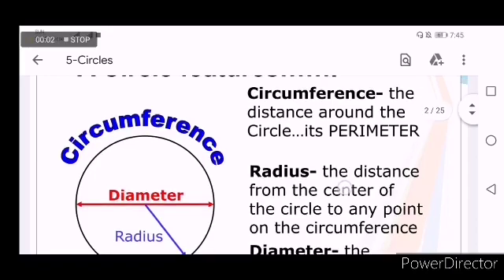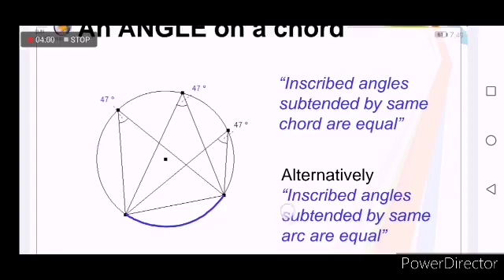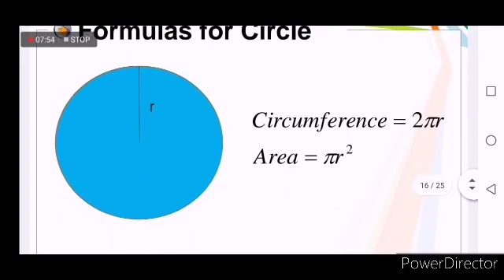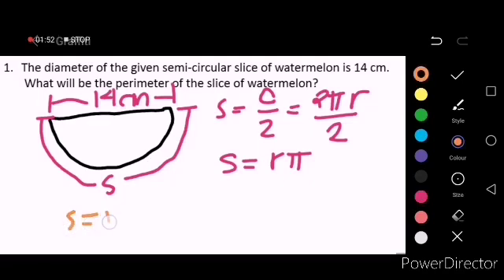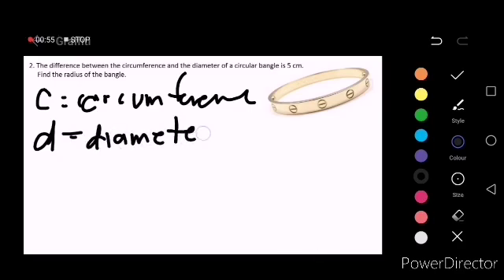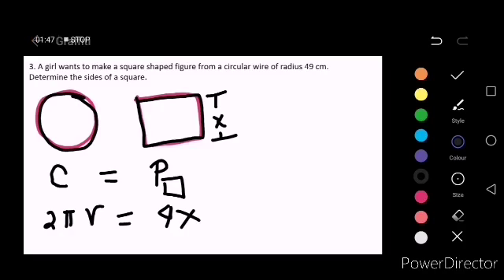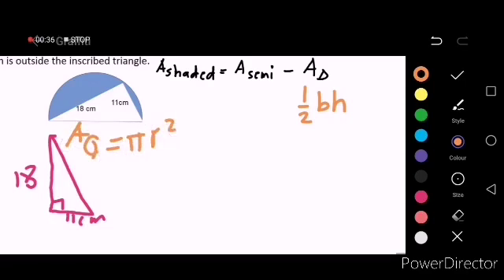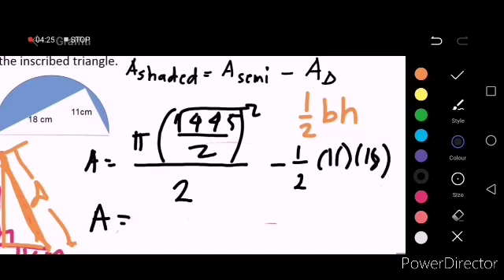Properties and Problems Involving Circles | Taglish Raw Videos || Plane and Solid Mensuration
This is one of my old lecture files in solid mensuration.